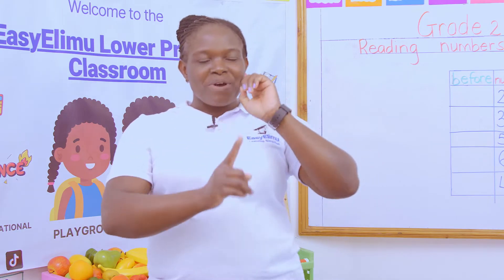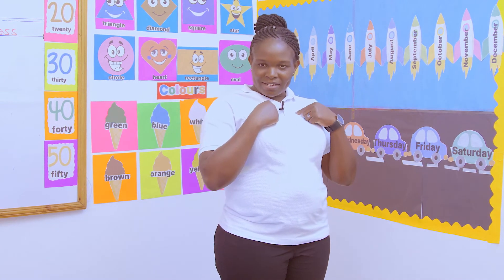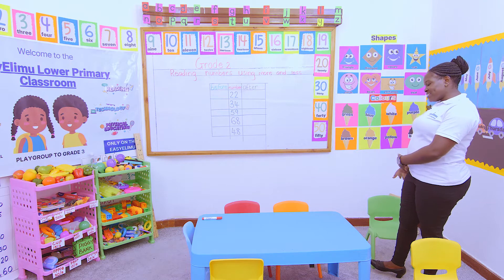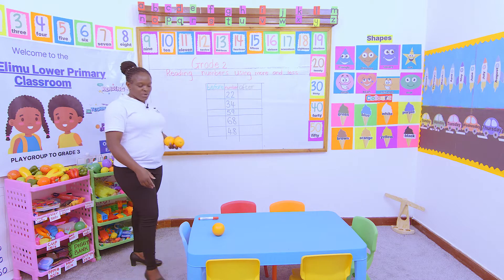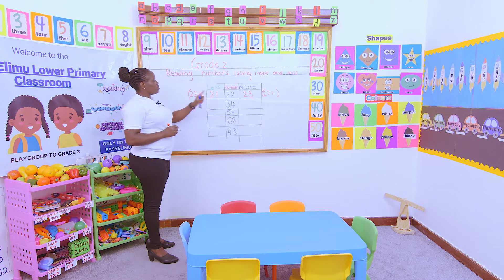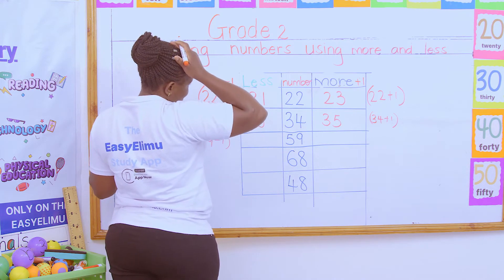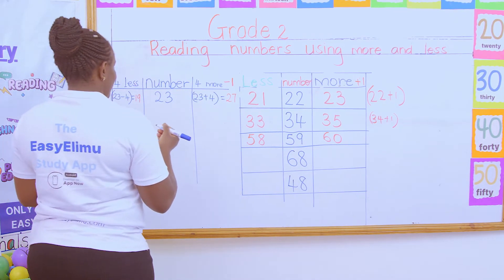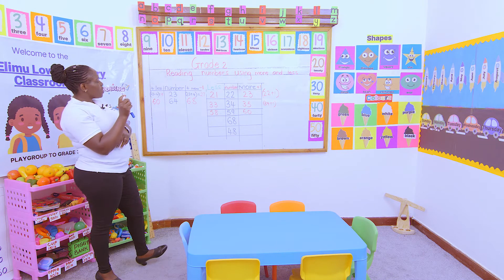CBC Grade 2 Math Lesson 3 Numbers: Reading numbers 1 - 70 Using More and Less | EasyElimu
Learn how to read the numbers 1 - 70 using more and less with Teacher Anauncieta.

Learning area : Mathematics
Strand : Numbers
Sub strand 1 : Numbers
Lesson : Reading numbers 1 - 70 Using More or Less

Our focus in this early math grade 2 lesson will be teaching the learners how to identify which numbers come before and after a certian number. It is a fun and interactive activity that is essential for early learners to develop FLN skills.

To make the learning experience even more fun, we have included grade 2 songs to help kids master number concepts.

Additionally, we have prepared interactive grade 2 mathematics questions with answers which the kids can do with their guardians along with exciting grade 2 math games which you can access

Join us as we learn how to read the numbers 1 - 70 using more and less in this grade 2 math video!